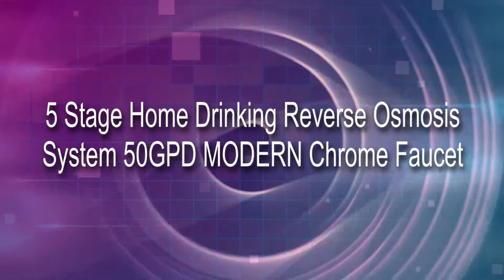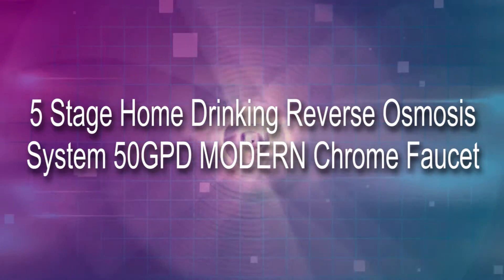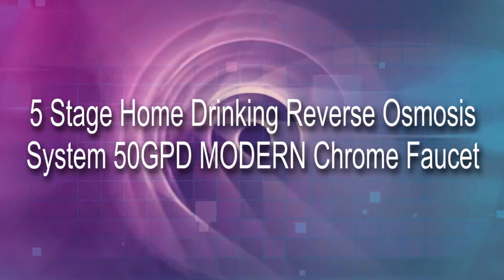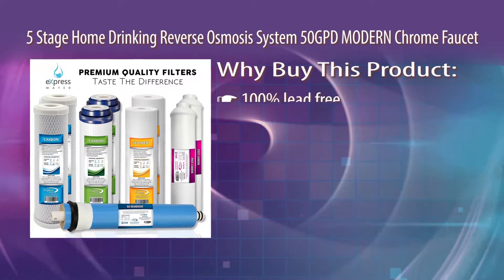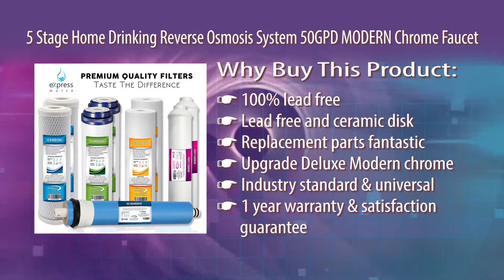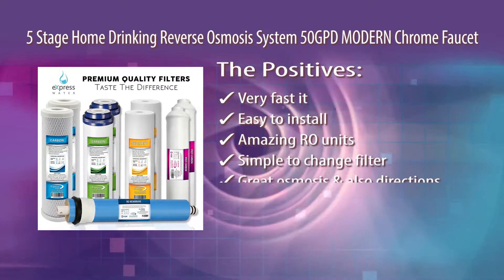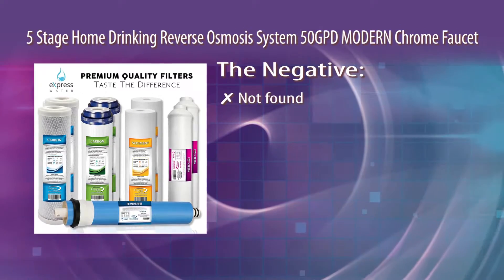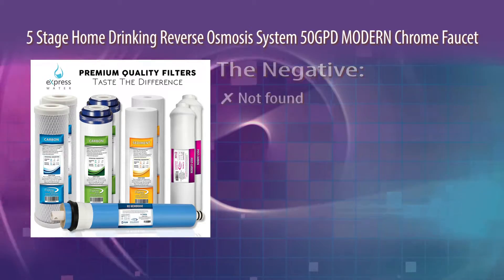5 Stage Home Drinking Reverse Osmosis System 50GPD MODERN Chrome Faucet Review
5 Stage Home Drinking Reverse Osmosis System 50GPD MODERN Chrome Faucet Review. See details

RO systems have proven to be efficient over the years, haven’t they? Their exceptional performance in offering high-quality filtration and purification makes them the ultimate choice.

This 5 Stage Home Drinking Reverse Osmosis System 50GPD MODERN Chrome Faucet also does not fall short of that. For instance, your tap water could be registering ppm of about 200.
This is quite high, and you will be surprised once you try out this RO system.

The performance is impressive to the point that it can go up to less than 10ppm.

Interestingly, the product is delivered fast and in the good package once you order. It comes along with instruction manual.
This implies that installation will take you a relatively short time, right?

Whether it is about hooking different fittings on the kitchen faucets, the entire exercise becomes quite easy.

Additionally, its replacement parts are well made; they adhere to the industry standards and best for your safety. Besides, the entire system is free from lead to prevent you from any harm.
Other features you will note include a non-air gap, ceramic disk, and deluxe modern chrome designer faucet.

Surely, the 5 Stage Home Drinking Reverse Osmosis System 50GPD MODERN Chrome Faucet is a well-packaged RO system worth purchasing!